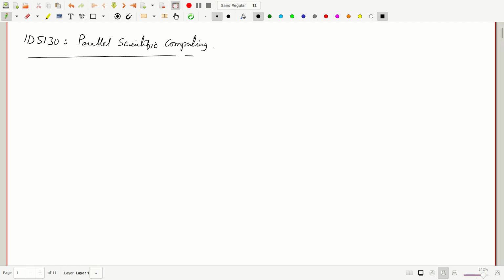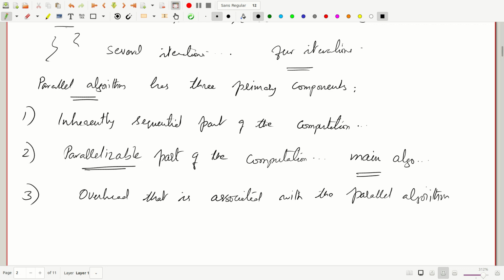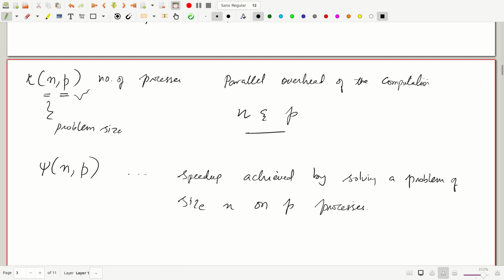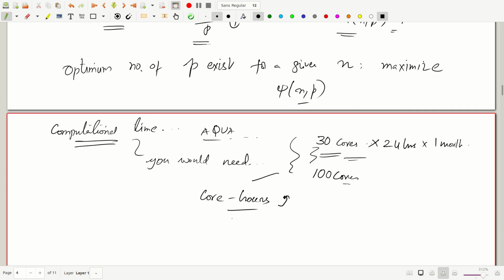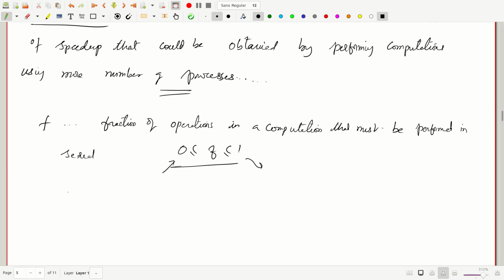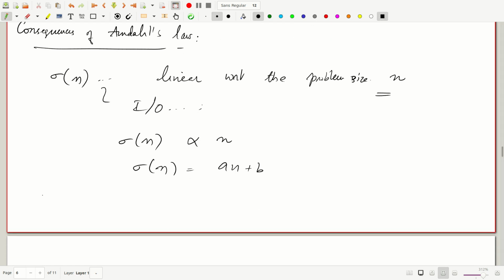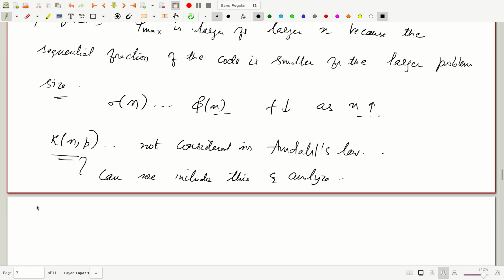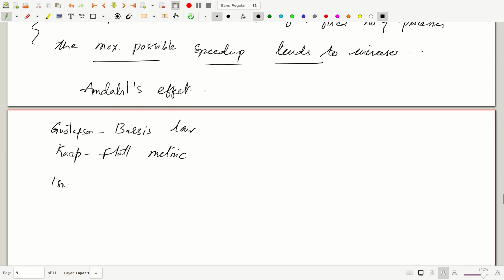L27 MPI: Performance evaluation and analysis of MPI programs, speedup, efficiency, Amdahl's law